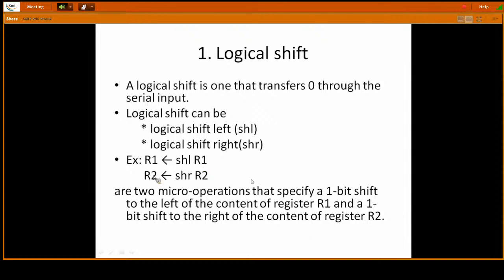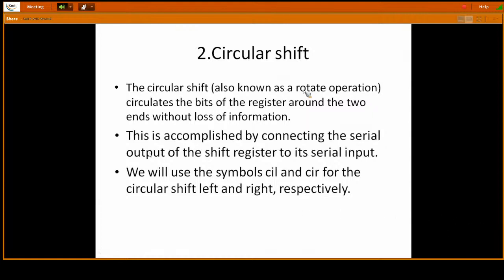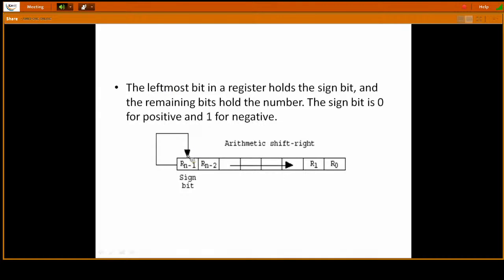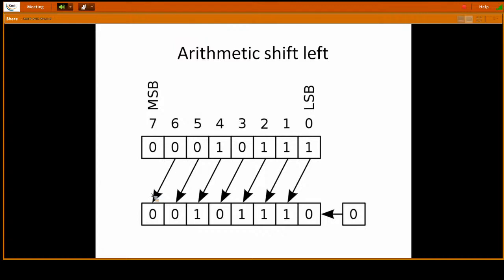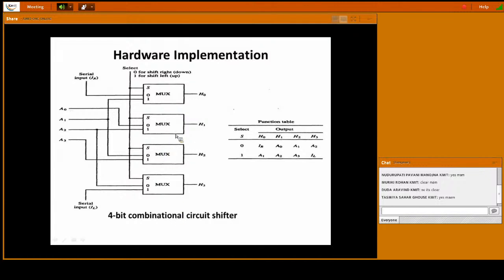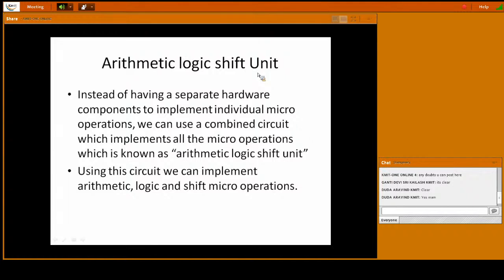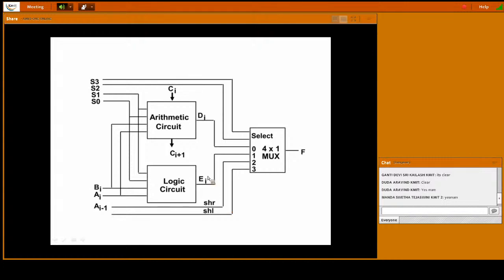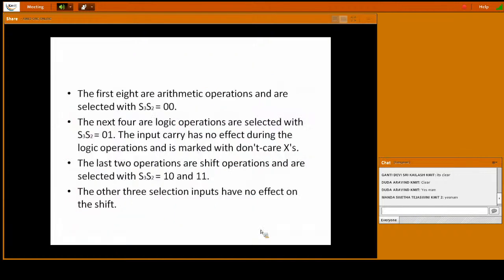10 COA unit 1 JNTUH 2 1 15 09 2020